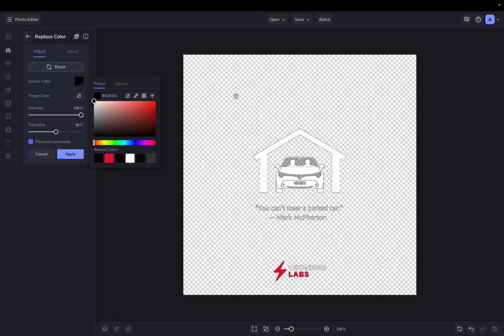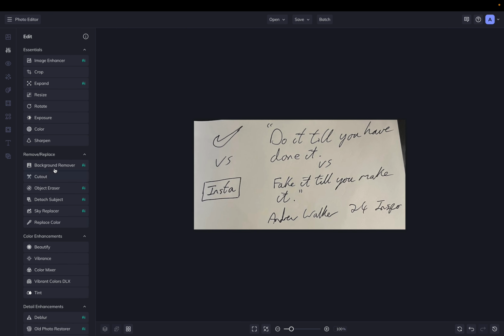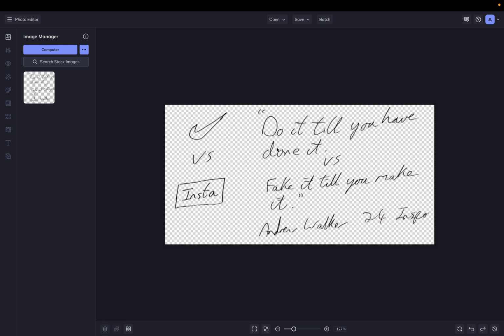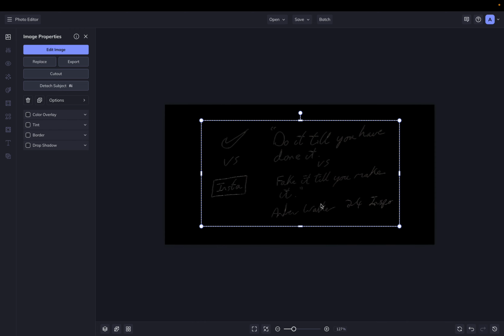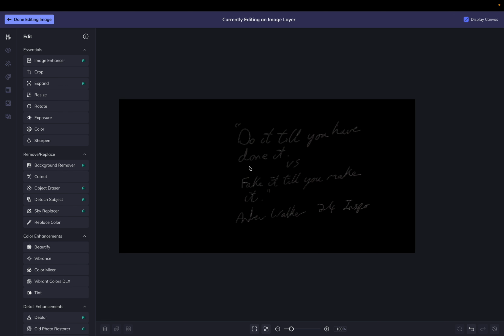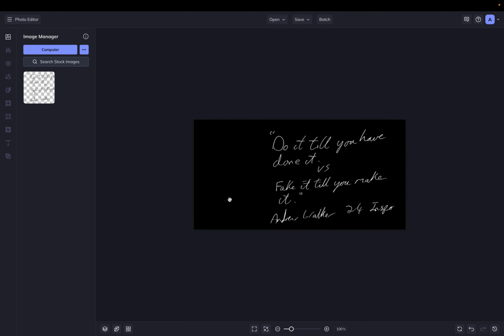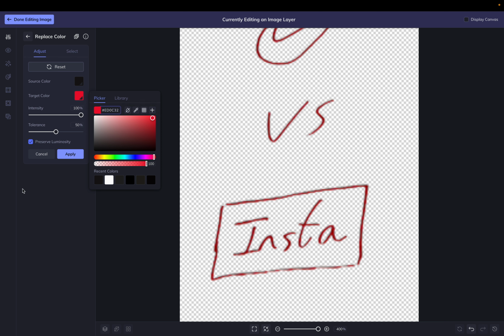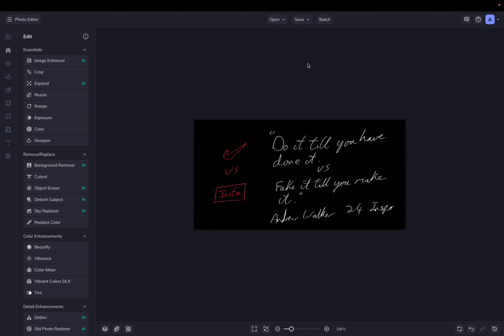Branding written text